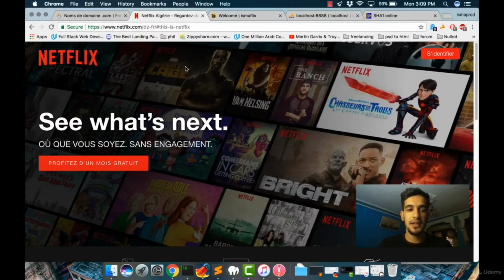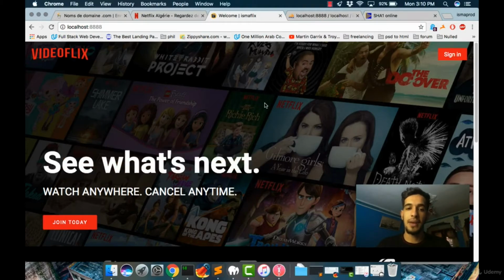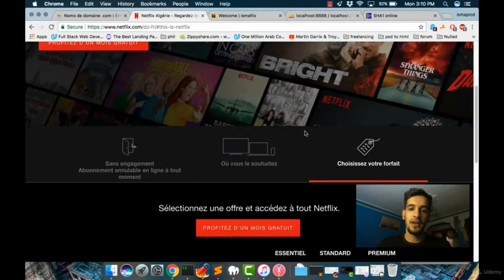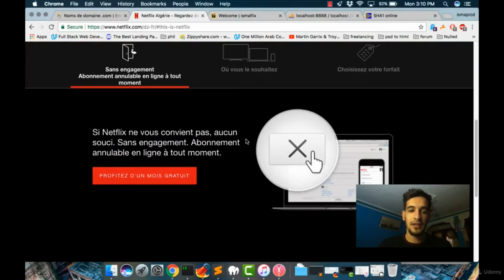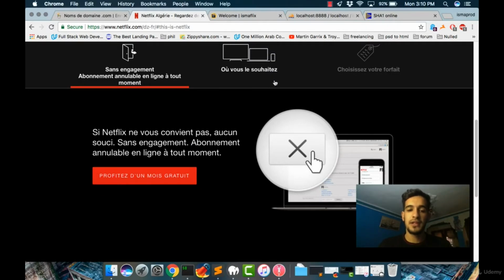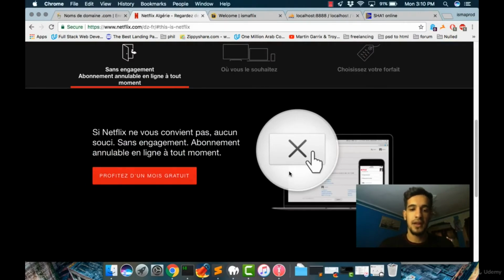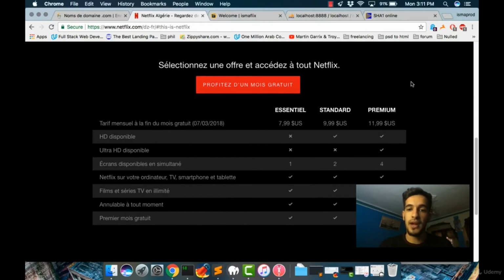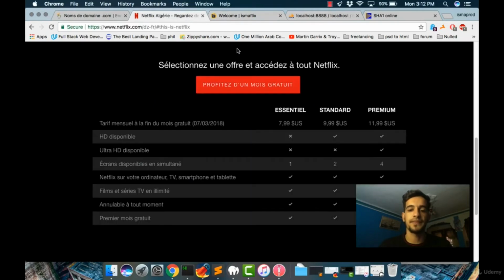How to Make your own Netflix clone website Part 1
Make your own Netflix clone website Part 1
Netflix in this course you will learn how to create a clone Netflix website. In the beginning, you will understand how to buy a web hosting server with cheap prices, get the script and upload it into the Cpanel, creating a database & user, give the permissions, or the privilege to the user. You will understand how to configure ad customize the clone website like (add pages, change the backgrounds ... etc). And I will help you make a payment system to help yourself make extra money from the membership options. Before the end of the course, you will be able to make a full Netflix clone website and start sharing movies, Tv series, actors, genre, and more ...